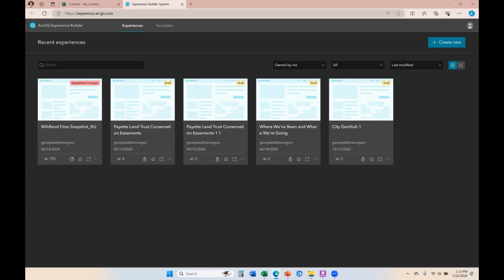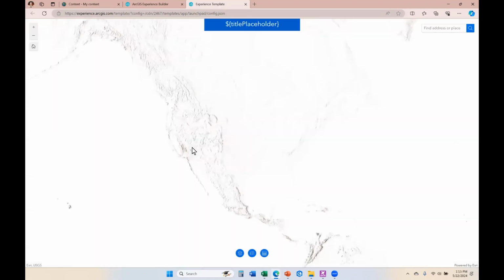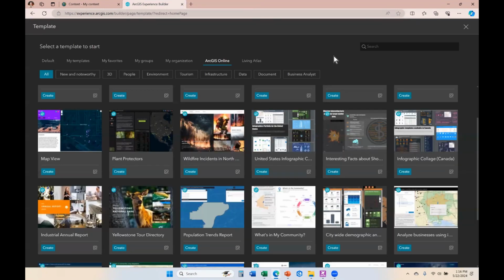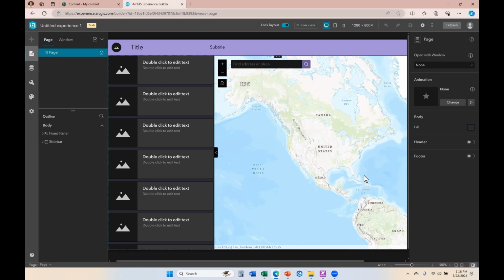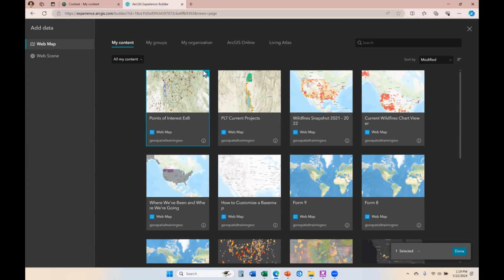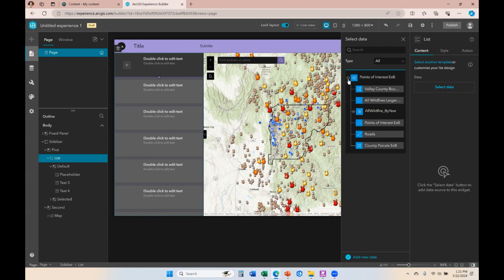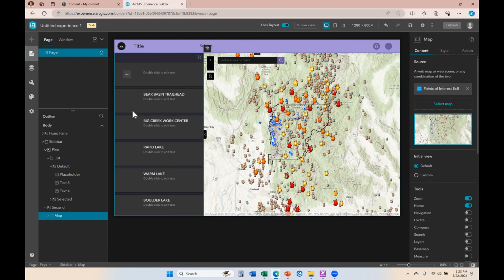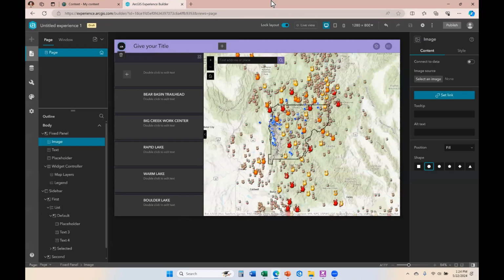Create a Basic Application from a Template in Experience Builder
Learn how to create a basic application from a template in Experience Builder. Click here for more information on our Intro and Intermediate Experience Builder classes